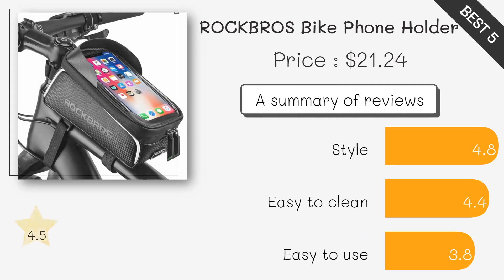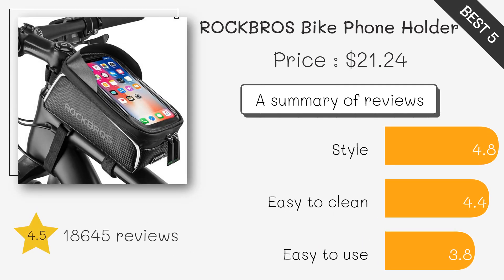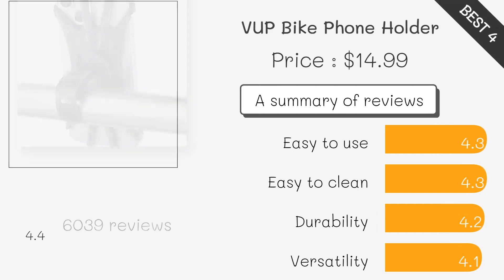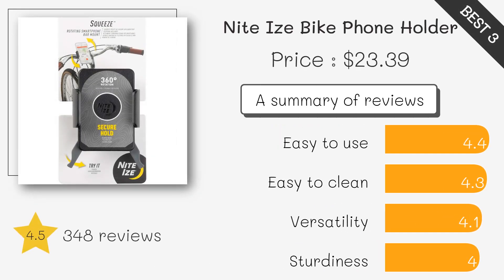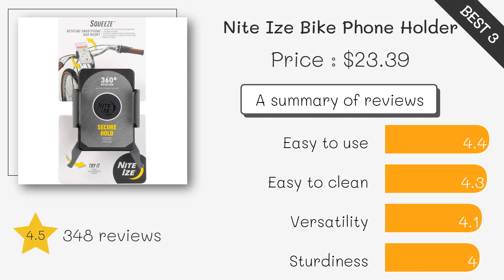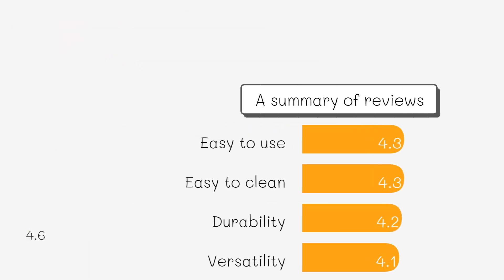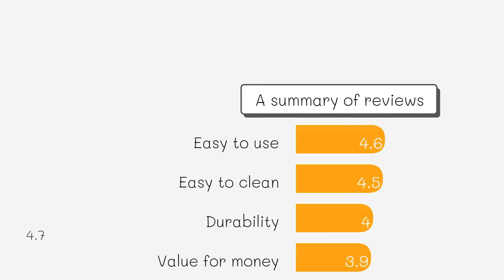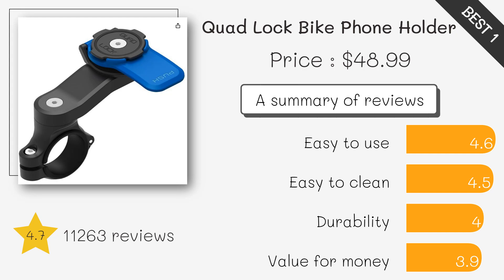Top 5 Bike Phone Holders on Amazon for 2024 – Secure Your Phone While You Ride!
5. ROCKBROS Bike Phone Holder ($21)

4. VUP Bike Phone Holder ($15)

3. Nite Ize Bike Phone Holder ($23)

2. Peak Design Bike Phone Holder ($110)

1. Quad Lock Bike Phone Holder ($49)

Bike Phone Holder#Bike Phone Holders#Best Bike Phone Holder#Best Bike Phone Holders